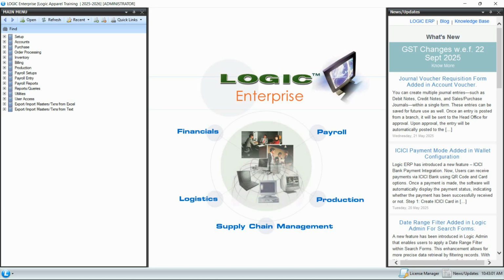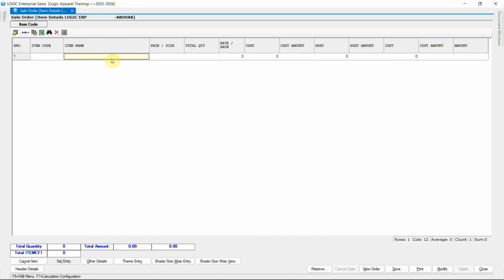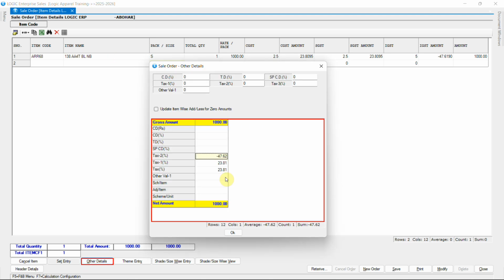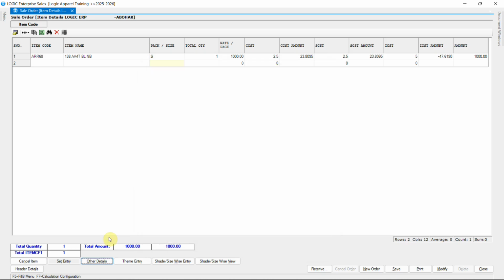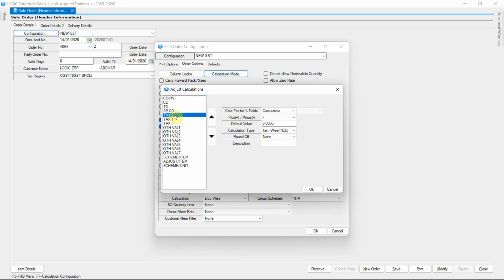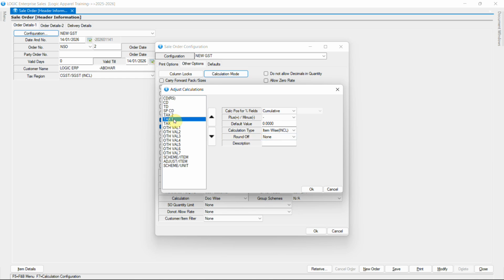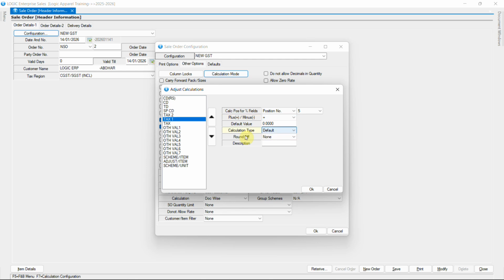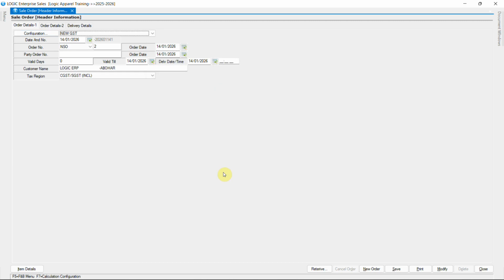How to Set Inclusive Tax Calculation for Sales Orders ?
In this video, we explain how to configure inclusive tax calculation in Sales Orders within LOGIC ERP Software. You’ll learn how inclusive tax works, where the gross amount already includes tax, and how the system internally calculates and adjusts tax components to ensure accurate billing.

Configure Inclusive Tax Calculation for Sales Orders in LOGIC ERP Software.

00:09 – Introduction to Inclusive Tax Calculation
00:12 – What Is Inclusive Calculation in Sales Order
00:18 – Open Sales Order Module in Logic ERP
00:23 – Enter Customer Details
00:25 – Select Inclusive Tax Region
00:28 – Transact Items in Sales Order
00:32 – Navigate to Other Details Section
00:35 – How Inclusive Tax Is Applied
00:38 – Gross Amount Includes Tax Explained
00:43 – System Adjustment of Tax Components
00:50 – Overview of Inclusive Tax Configuration
00:56 – Open Configuration → Calculation Mode
01:02 – Tax 2 Calculation Position Setup
01:08 – Set Calculation Method as Minus
01:12 – Set Calculation Type as Item-Wise Inclusive
01:18 – Enable Inclusive Tax Calculation
01:26 – Inclusive Tax Application During Transaction
01:30 – Tax 1 Calculation Position Explained
01:40 – How to Count Fields for Position Number
01:54 – Tax 1 Calculation Method and Type
02:10 – Tax 3 Configuration Same as Tax 1
02:22 – Video Conclusion and Thanks for Watching